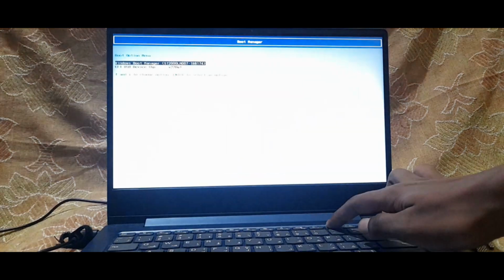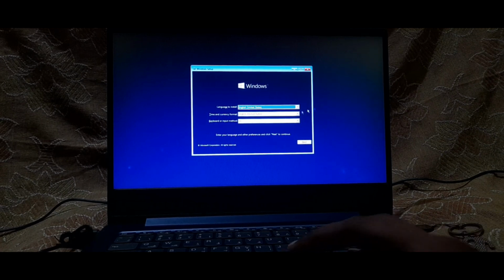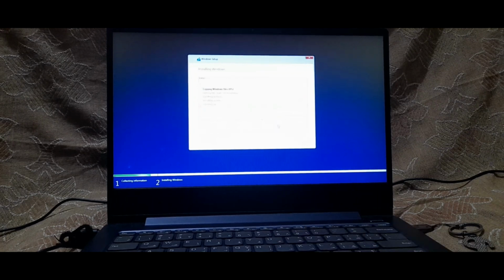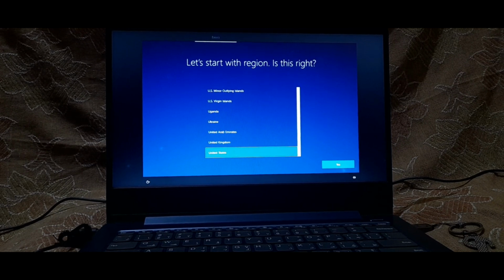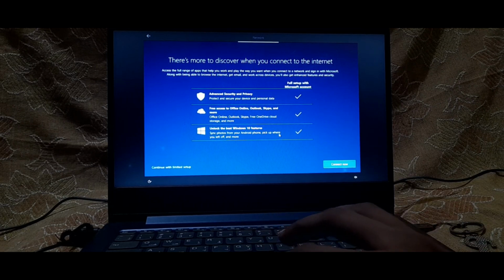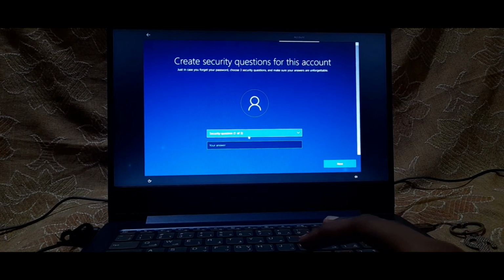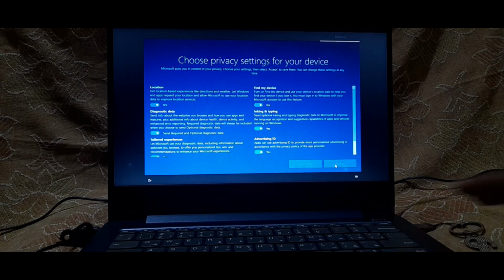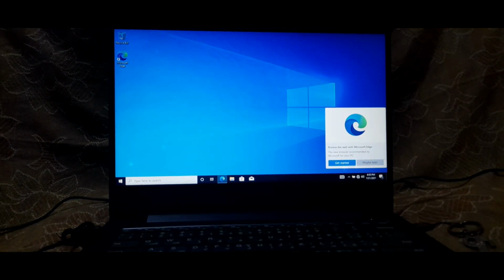How to install Windows 10 on PC or Laptop (Complete Guide) | How To Install Windows10 Using Pendrive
Step by Step Guide: How to install Windows 10 on your PC or Laptop

How to get to your Boot Menu or your BIOS settings?
Every PC has different hotkeys that go to these settings.

Below is a list of PC brands with their corresponding hotkeys.

📌ACER - F12 or F9
📌ASUS - F8
📌DELL - F12
📌HP - F9
📌INTEL - F10
📌LENOVO - F12
📌TOSHIBA - F12

✅ Now donation is open, you can donate to help us grow ✅